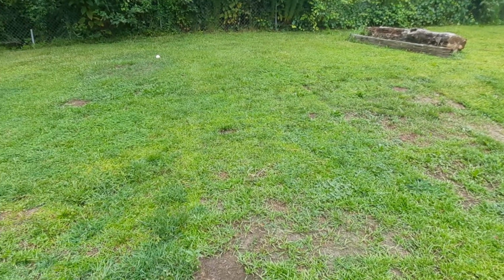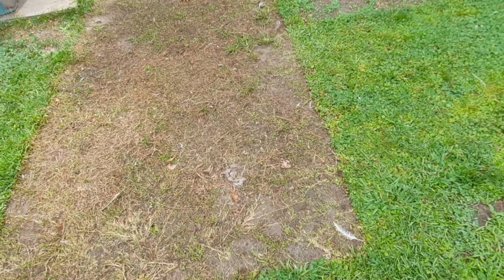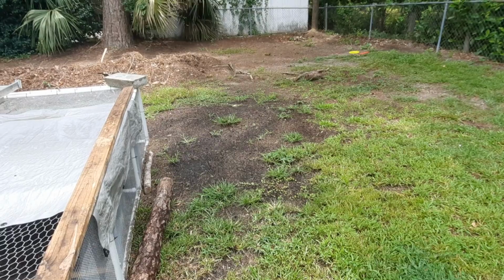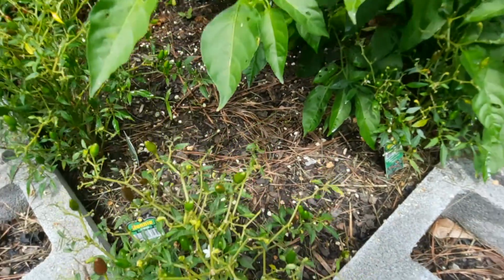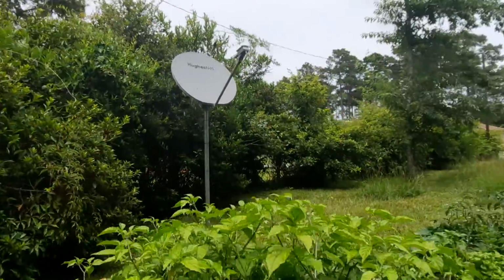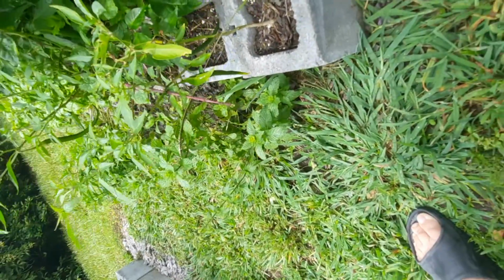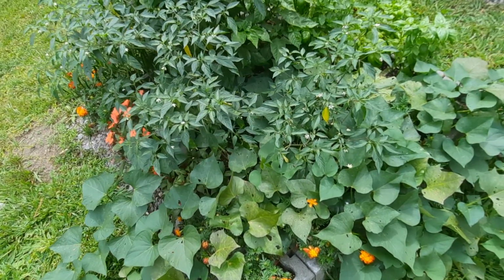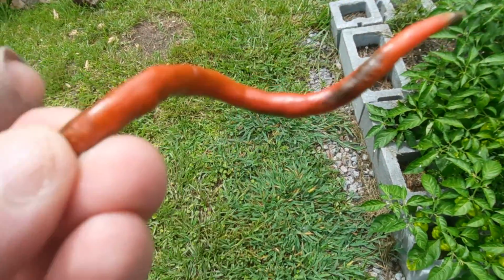Lawn And Garden Update, Via Chicken Manuer. Tell Me The Best Oil Substitute, For Delicious Pesto.